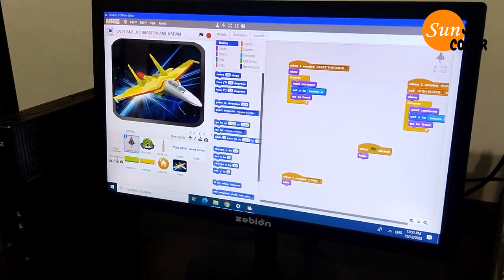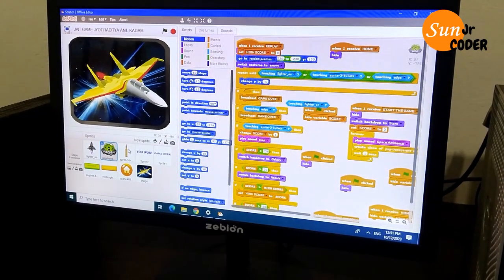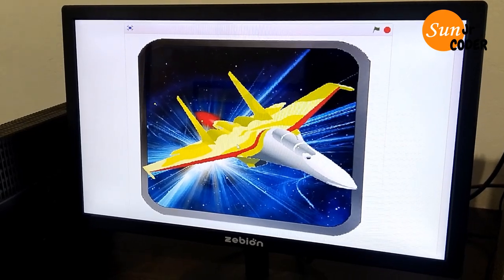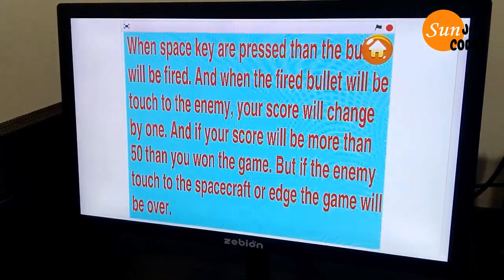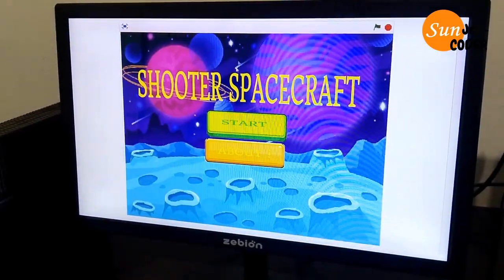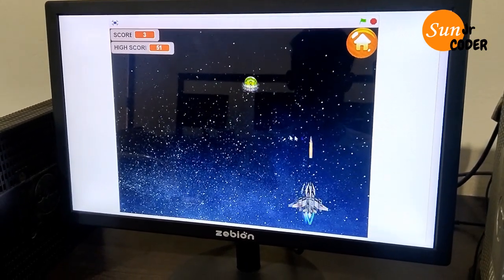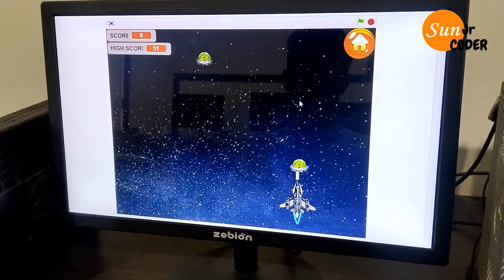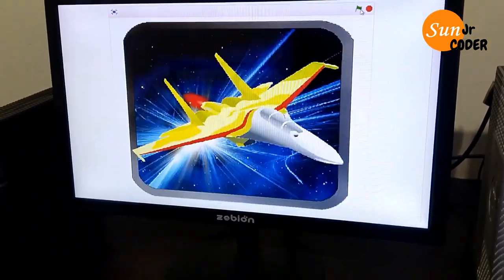Game Developed by our coding Student "Jotiraditay" for Coding Competition 2023-24